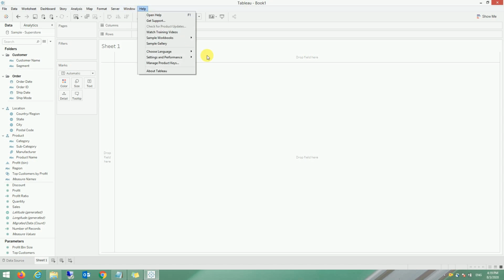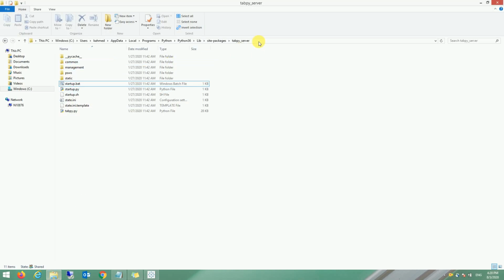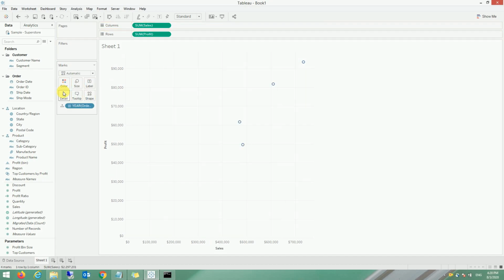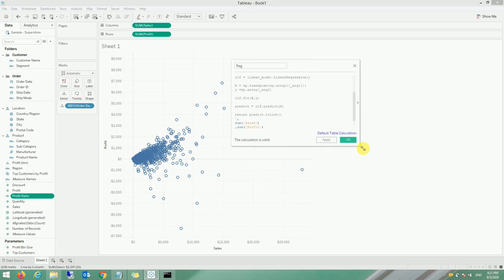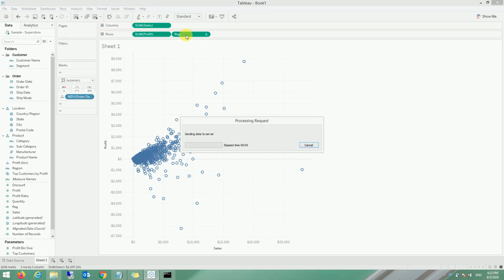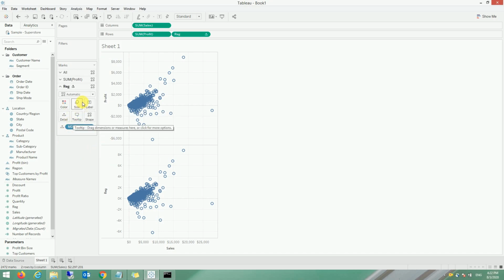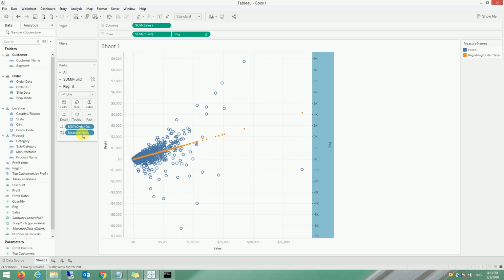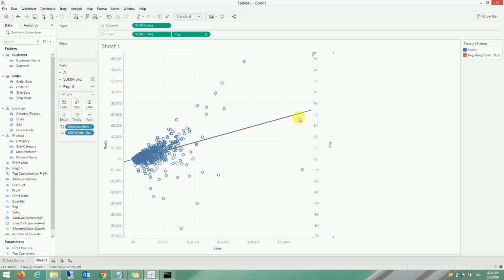USING PYTHON LIBRARIES IN TABLEAU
TABLEAU DATA SCIENCE

Make Sure your Tab Pay Server is Live. Following is the Installation Directory.
C:\Python\Python36\Lib\site-packages\tabpy_server

Following is the link for:
PYTHON INTEGRATION WITH TABLEAU

Calculated Field for Linear Regression.

# sklearn.linear_model.LinearRegression
from sklearn import linear_model
clf = linear_model.LinearRegression()

X = np.transpose(np.array([_arg1]))
y =np.array(_arg2)

clf.fit(X,y)

predict = clf.predict(X)

return predict.tolist()
sum([Sales])
,sum([Profit])